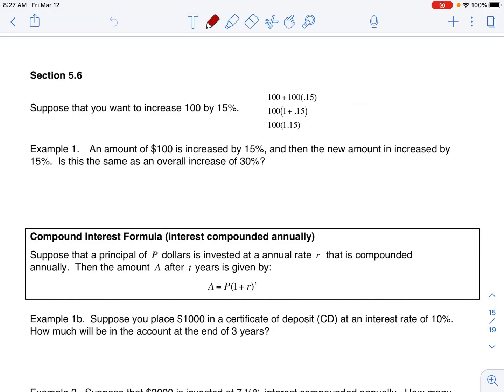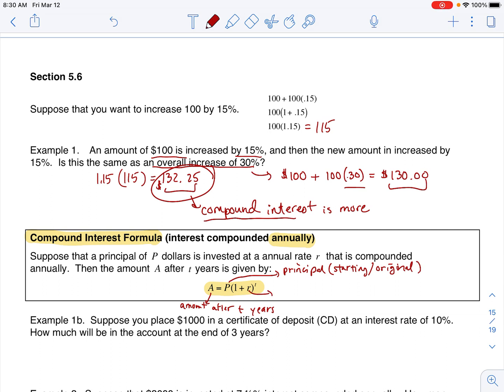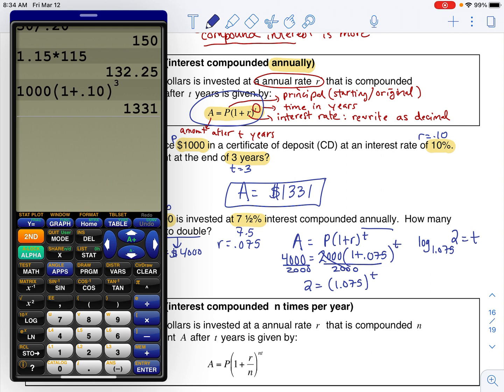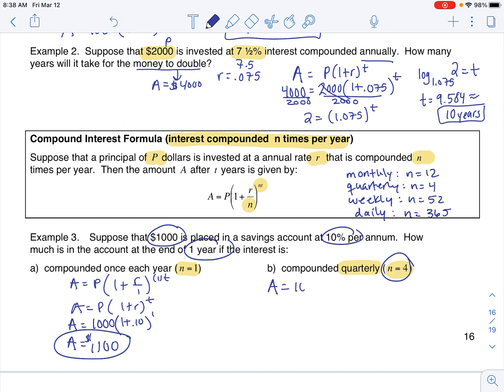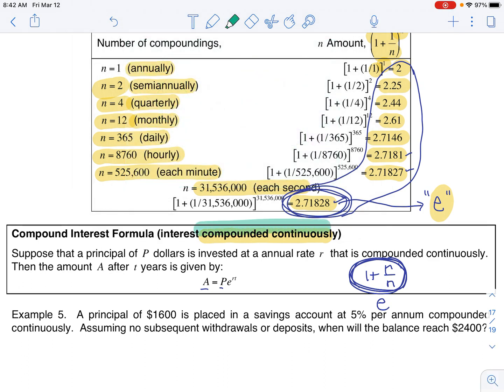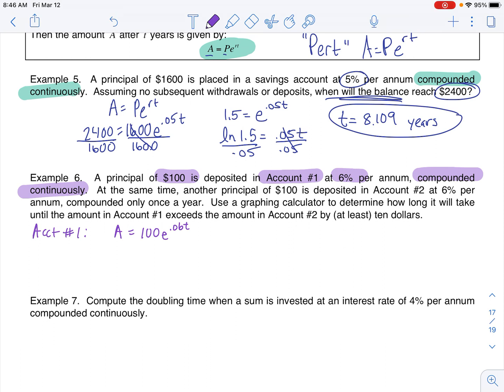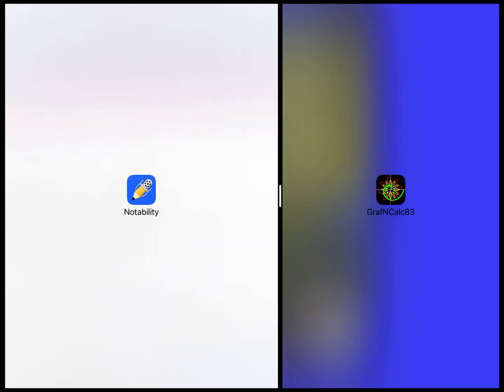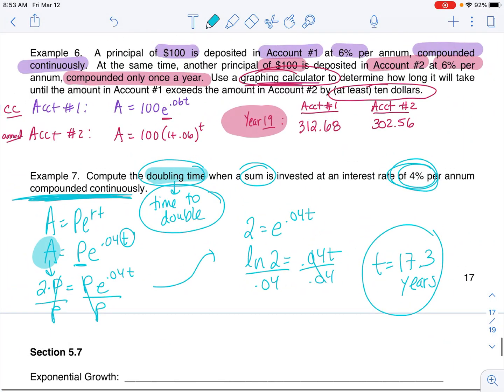5.6 notes Compound Interest